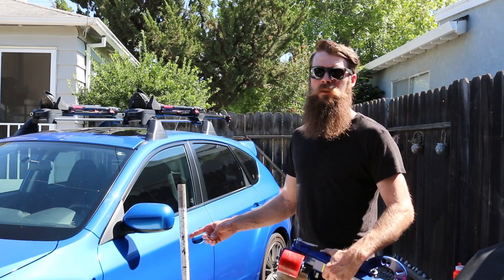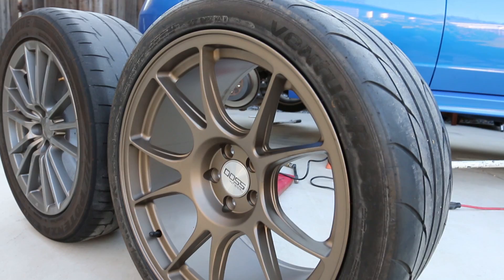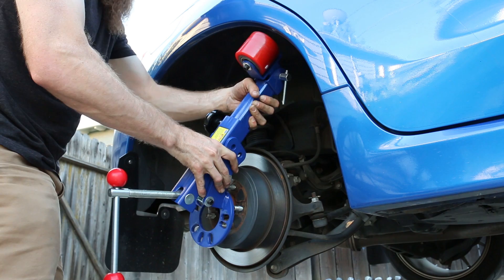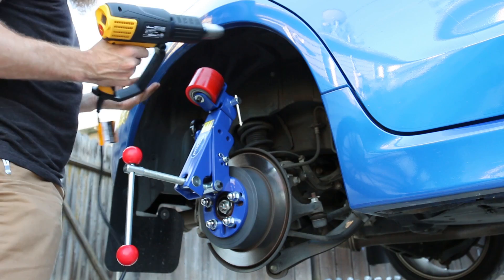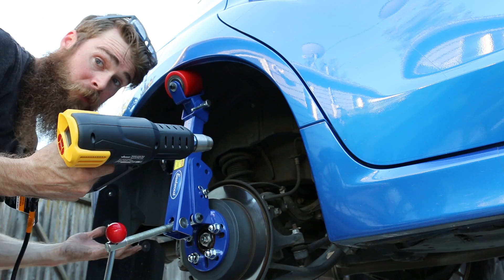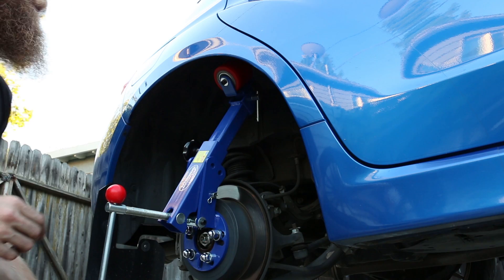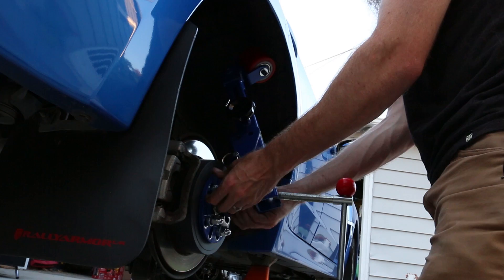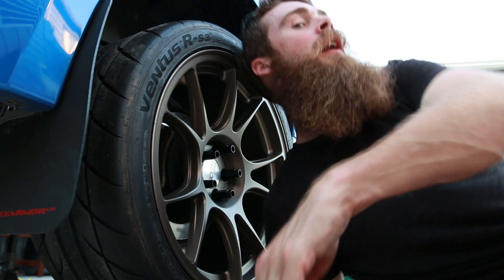HOW TO ROLL YOUR FENDER'S 2014 WRX HATCH PT-04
Tools Used Help out my Channel and get them here-
Wagner 1,200-Watt Heat Gun
Fender Rolling Tool
In this video, I show you how to roll your fender lips. I would recommend having a friend help you with this are your hands will be pretty full with the tools needed. Hope you guys enjoy it. Also, drop some comments if you have so better ways of doing this. I had to do this to clear my new wheels and tires. 265/35R18 on Doss FF2 wheels 18x9.5 +35 5x100 in Matte Bronze.

Fender Rolling Tool

Dosswheels.com

➥ Snow Joe Sun Joe SPX3001
➥ Sun Joe Snow Foam Cannon
➥ 25’ Pressure Washer Extension Hose
➥ Chemical Guys Honeydew Snow Foam
➥ Chemical Guys Scratch-Free Wash Mitt
➥ Chemical Guys Best Car Wash Bucket Kit
➥ Chemical Guys Cyclone Dirt Trap
➥ Chemical Guys Heavy Duty Bucket

Car Detailing Products I use:
➥Chemical Guys EcoSmart-RU
➥Chemical Guy Hybrid V7 Optical High Gloss Spray
➥Chemical Guys Diablo Gel Wheel and Rim Cleaner
➥CarPro Reload Sealant Spray
➥CarPro PERL Coat Plastic & Rubber
➥Durafoam Contoured Large Tire Dressing Applicator
➥Chemical Guys Lava Luminous Glow Infusion WAX

Camera Gear I use:
Canon 70D
Canon 17-40mm F/4 Lens
Rode Video Mic Go
GoPro Hero 3 Black
Zoom H1 Handy Portable Digital Recorder
Lapel Mic HUACAM YYPJ-01-1
ProMaster XC525 Red Tripod With Head